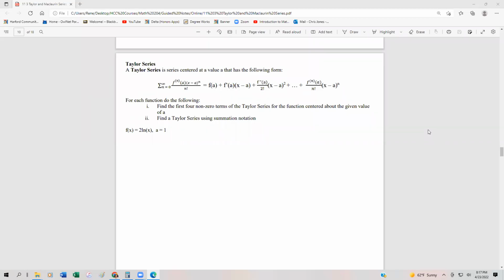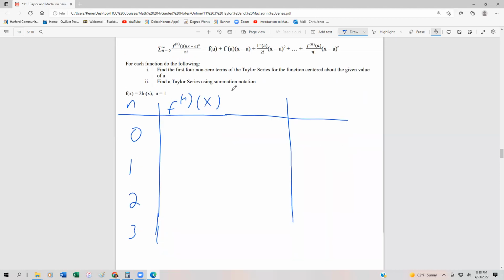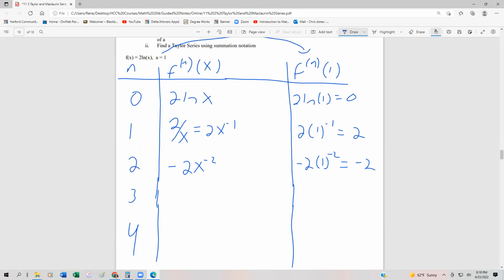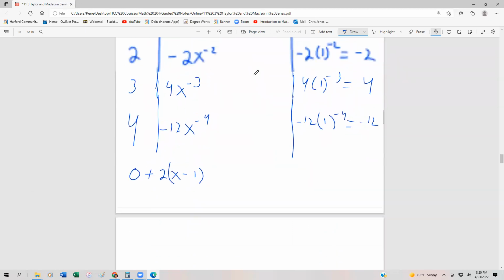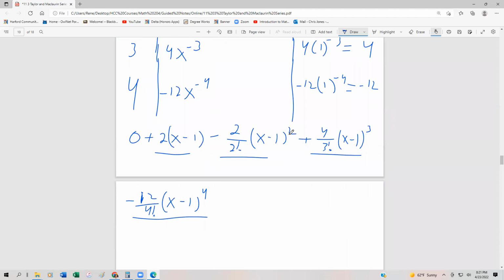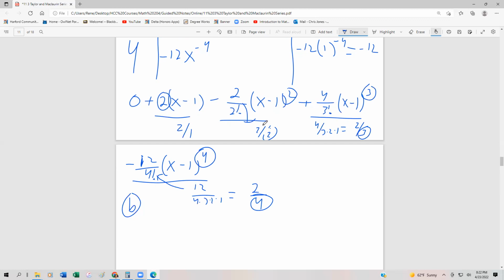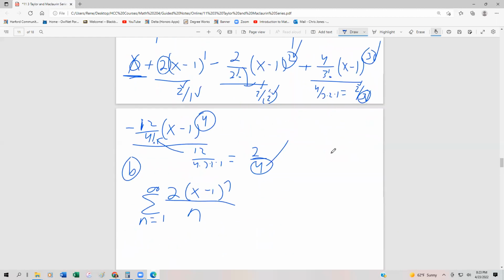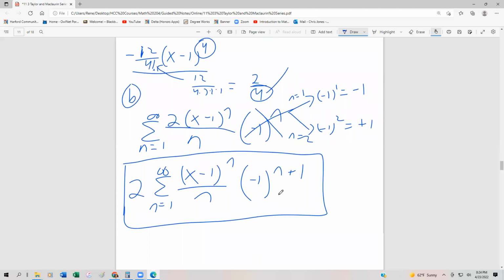11 3 3 Taylor and Maclaurin Series